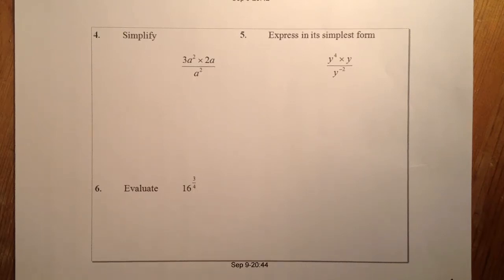Indicies - Simplifying Algebraic Fractions and Evaluating Nat5 Hwk Q4,5,6 Expressions and Formulae